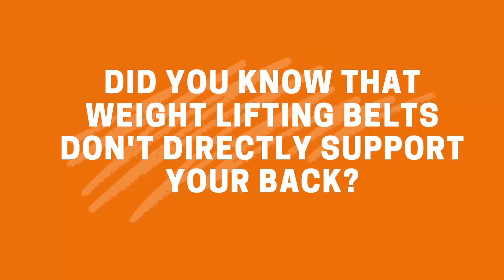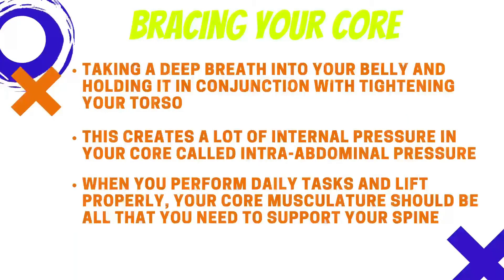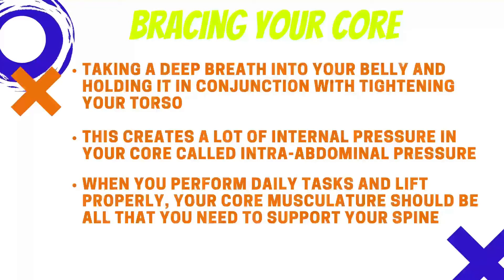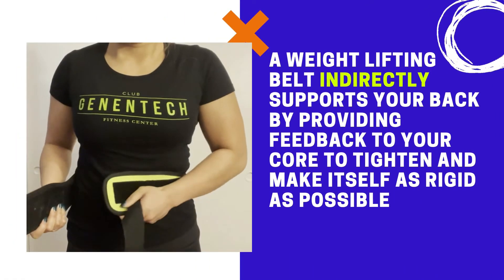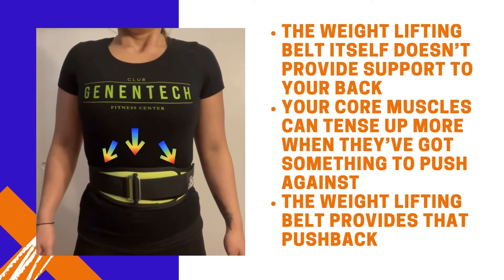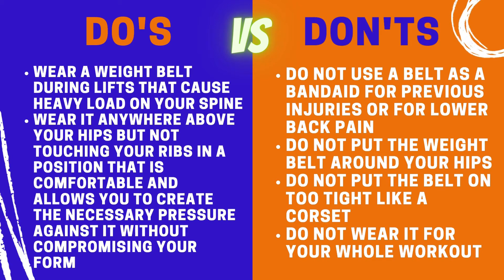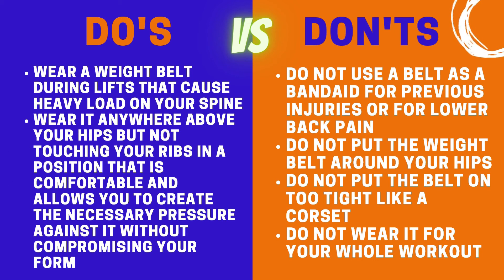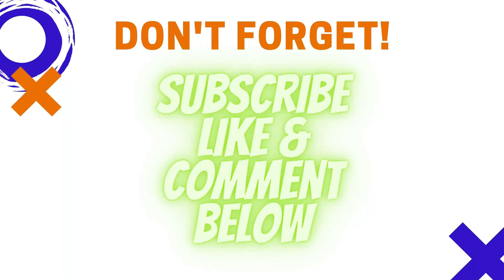Did You Know? With Bo: Weight Lifting Belts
Bo is here to break some myths about weight lifting belts while also providing great tips for "do's & don'ts" when working with one. Questions?